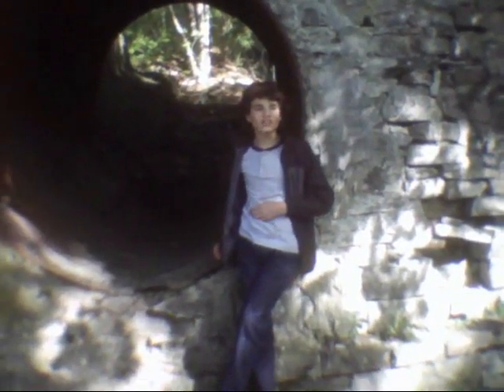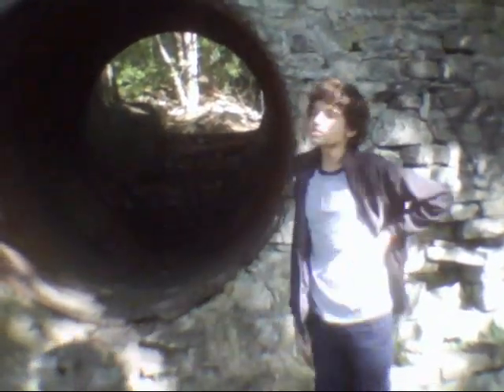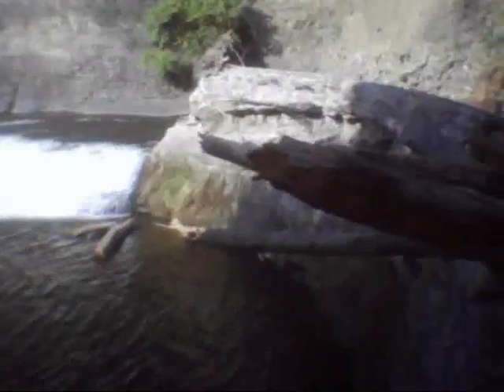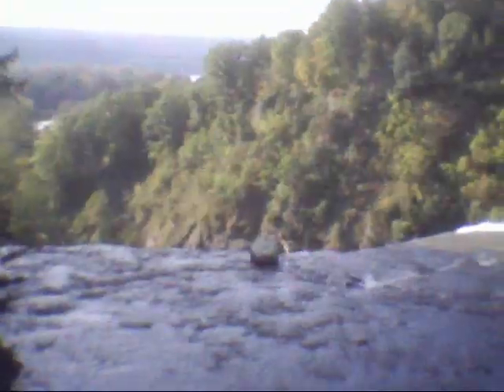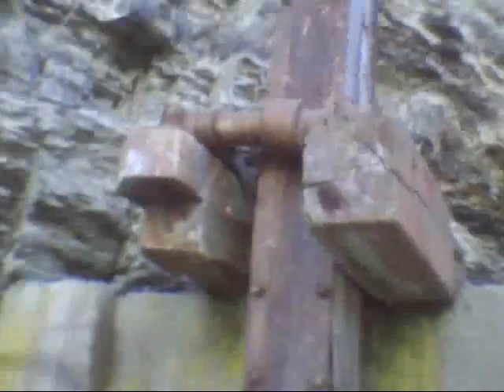ithaca gun factory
another video of the abandoned firearms actory in ithaca new york ignore the GHOST OF THE GUN title